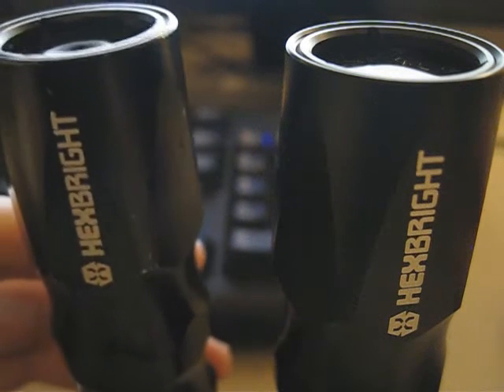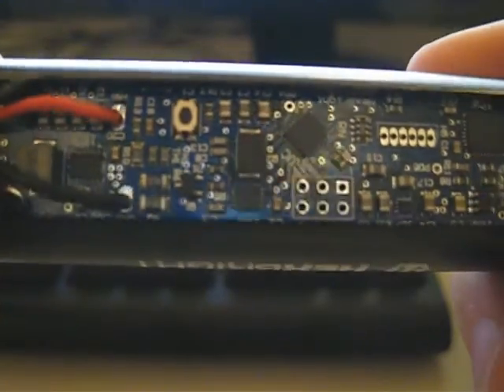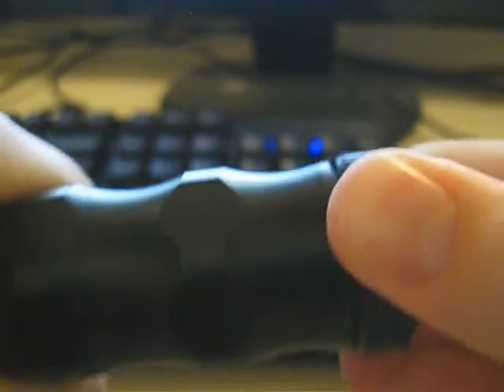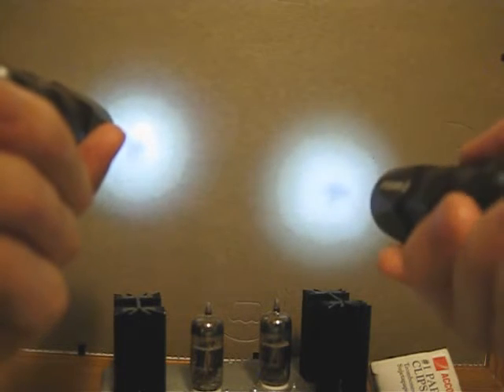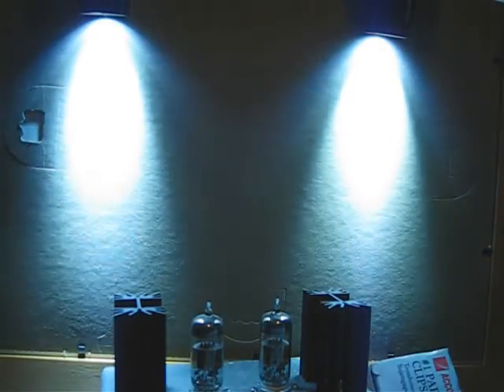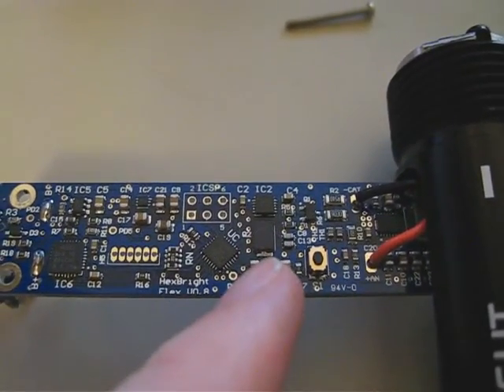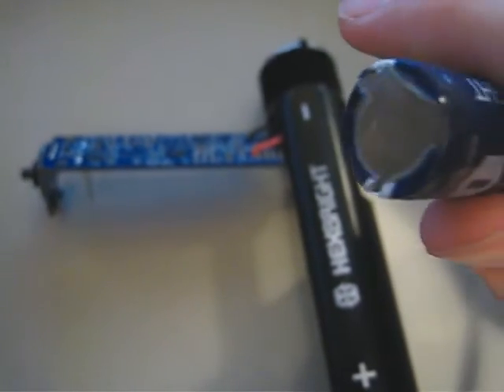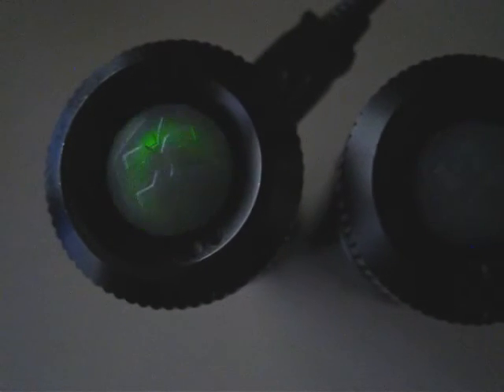Hexbright Comparison (Original vs. 2nd Generation)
Main LED voltage differences:
2.79 new, 2.77 old (on low)
3.03 new, 3.03 old (on high)

There are some minor differences in the way the hardware behaves that will require some library updates